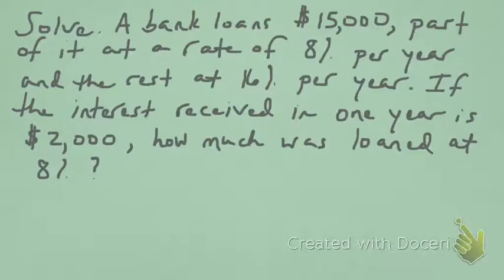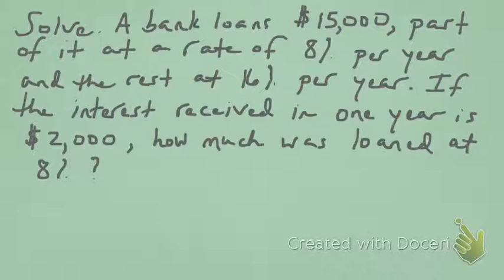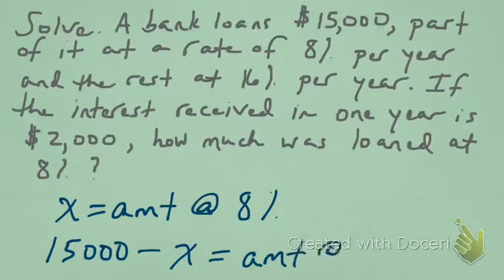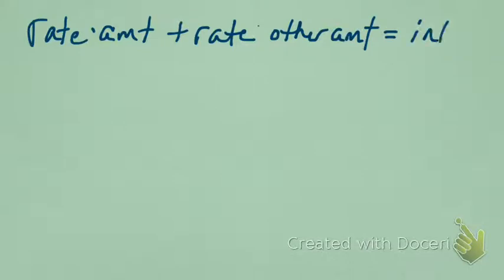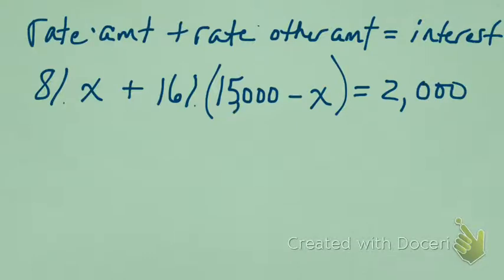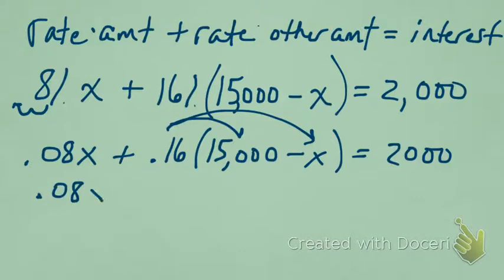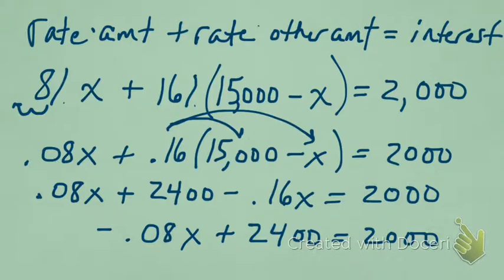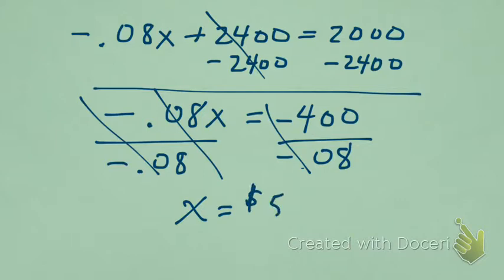18 application interest rates